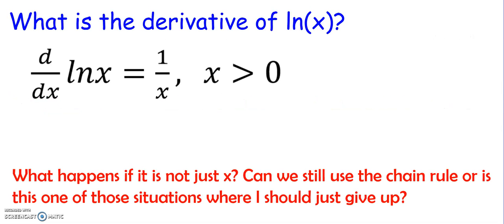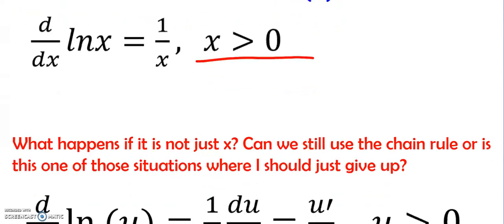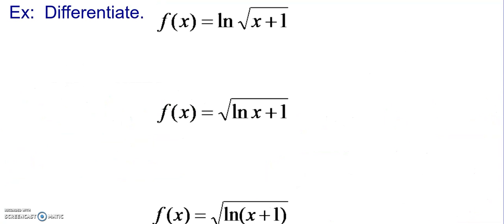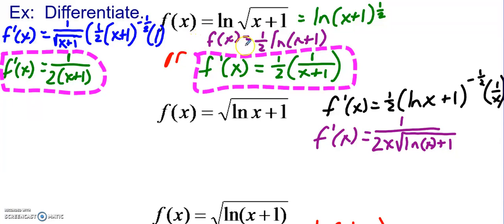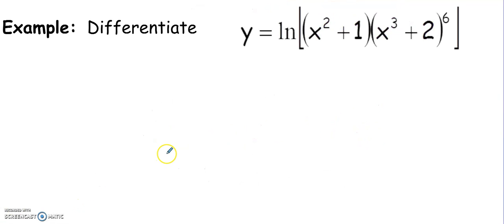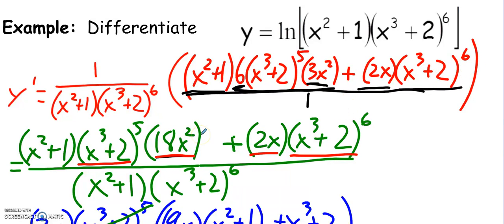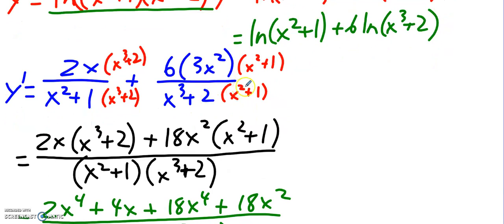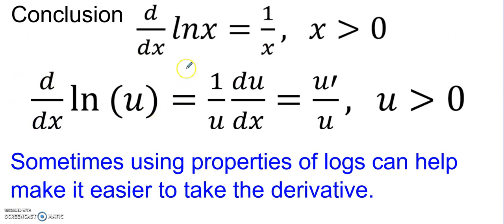Differentiation of the Natural Log Function